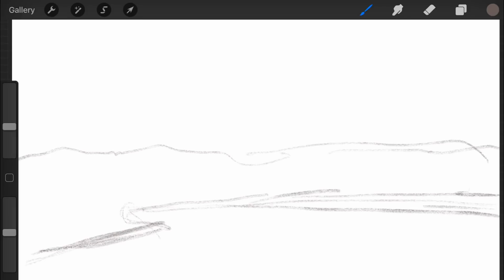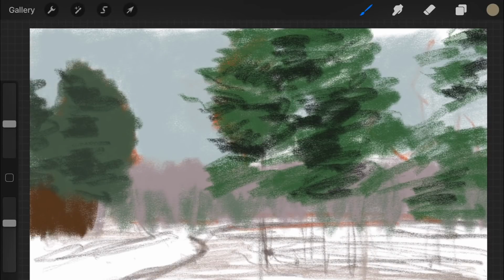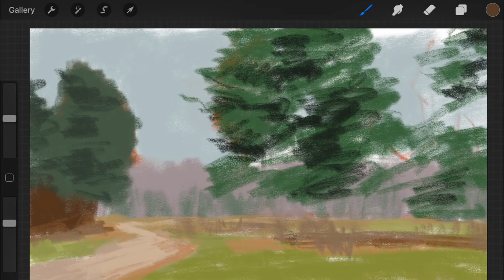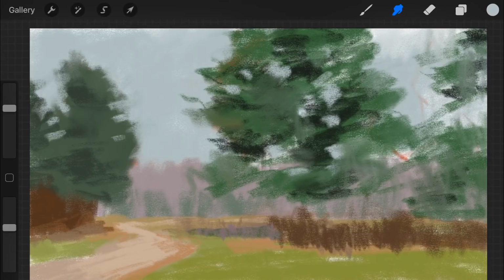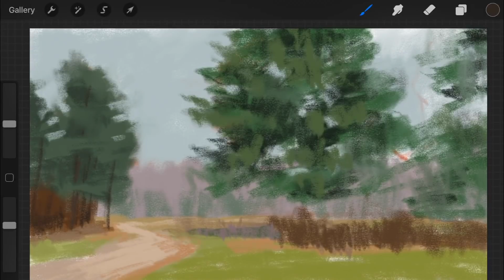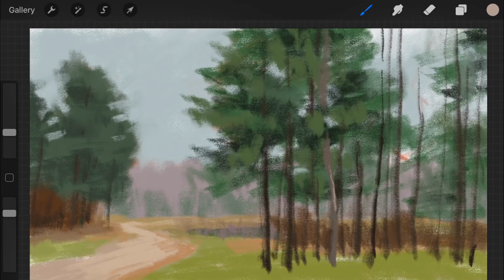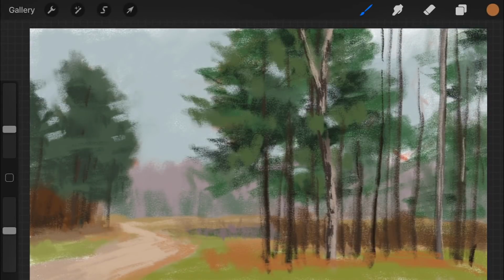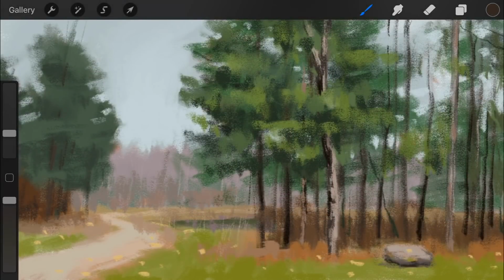Landscape #40 - Digital Landscape Painting of Trees and Lake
How to organize a landscape painting into background, mid-ground, and foreground by using different colors and value ranges? Through this digital painting lesson, I will show you how I use my traditional painting approach and process on digital painting medium. I will also show you the basics of using procreate app on iPad.

Please come to join us as a member, and let me know how I may help you to make the art learning experience more fun, relaxing, and enjoyable.